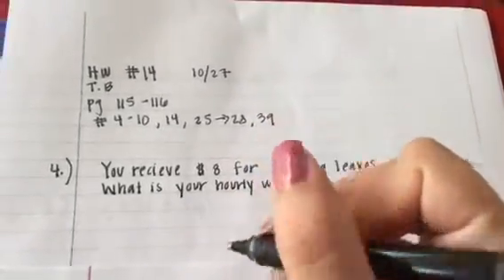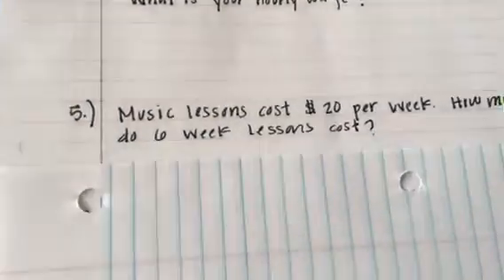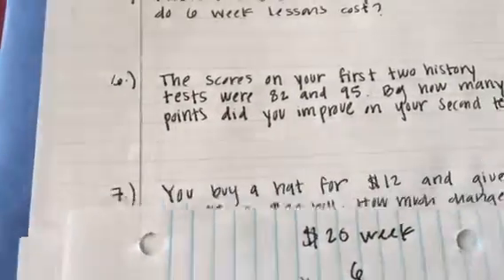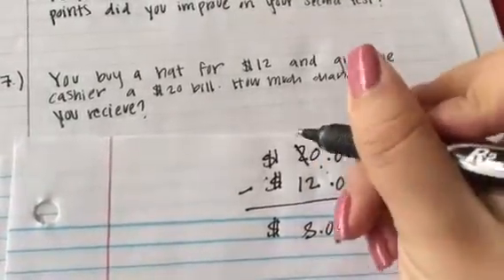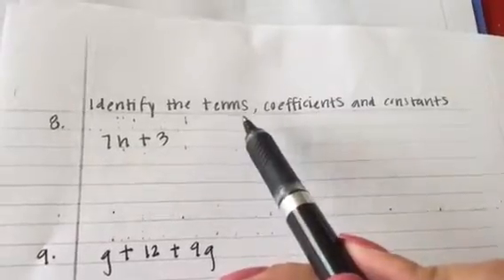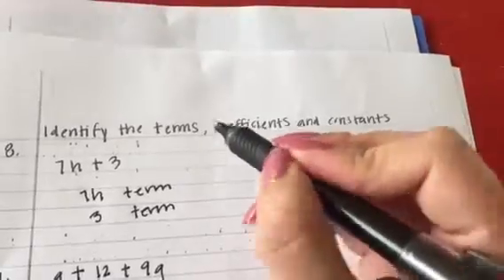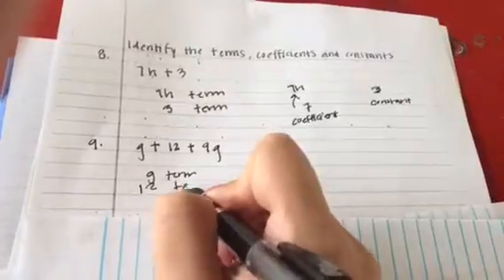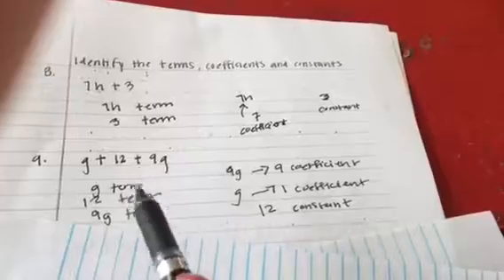Hw#14 pg 115-116 (part 1)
Beginning algebraic expressions